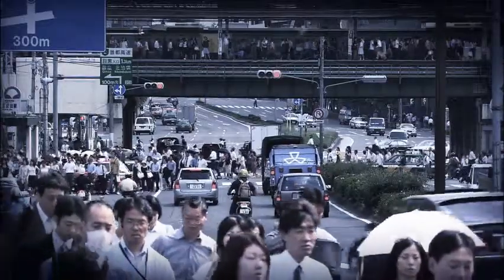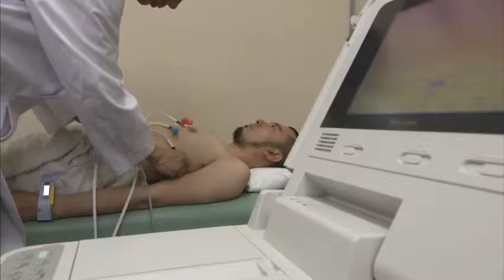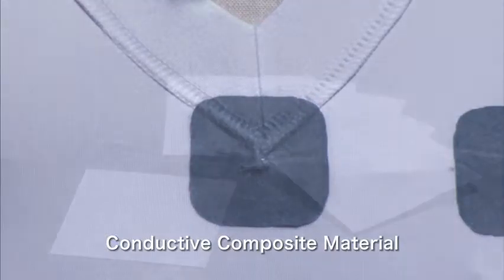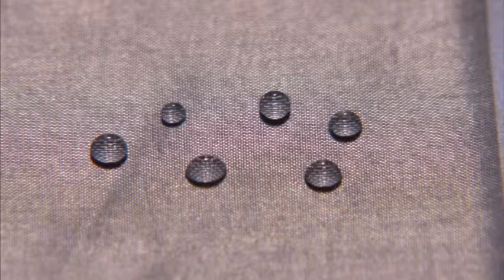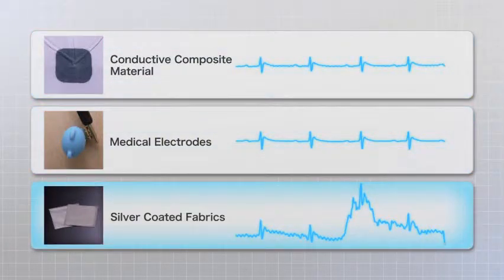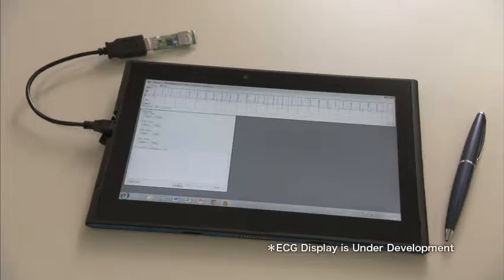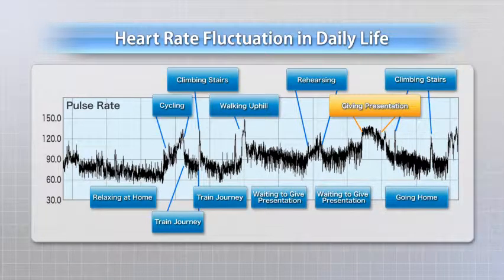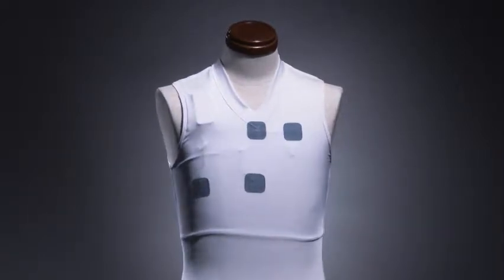Wearable Electrodes for Detecting Biomedical Signals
NTT Basic Research Laboratories
NTT Microsystem Integration Laboratories　（2013）